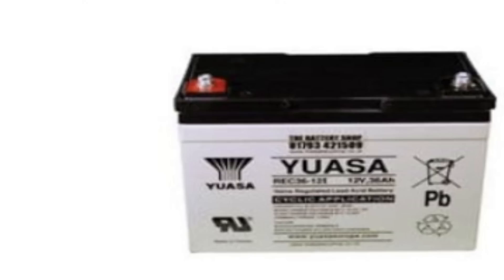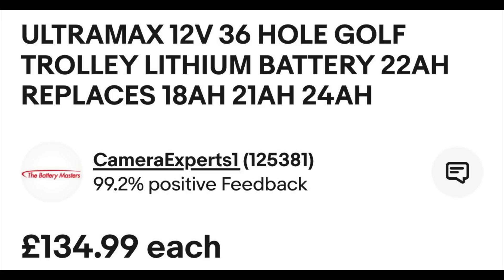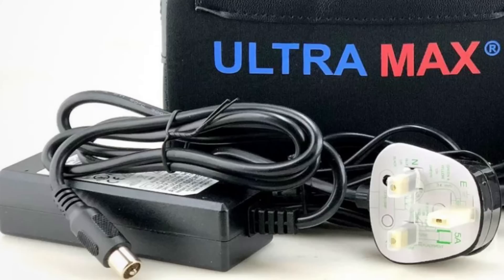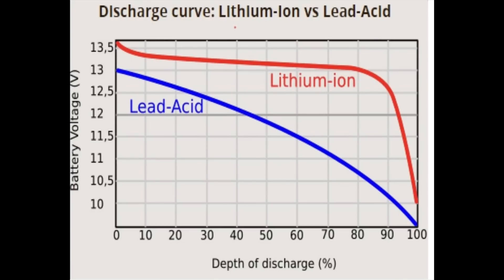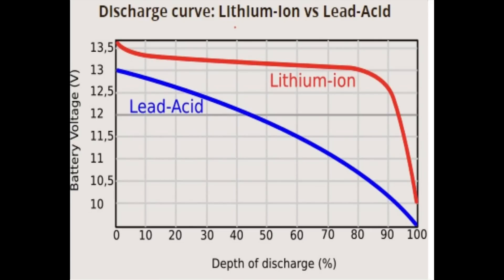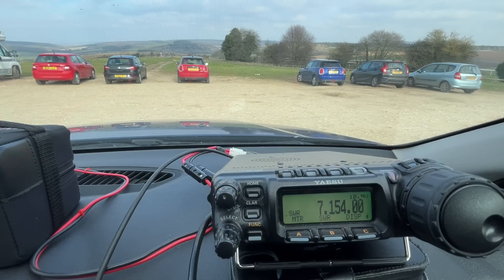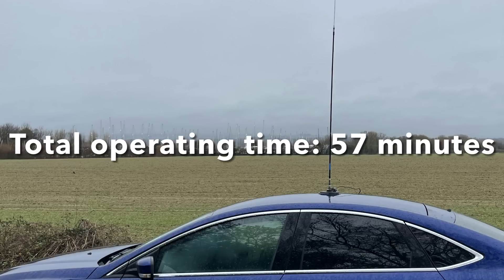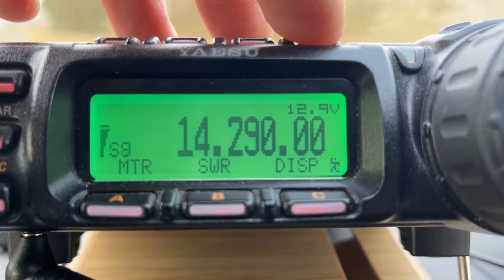LiFePO4 batteries for Ham Radio - The Best Option for Portable!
So just how long does a LiFePO4 battery last for a single charge? Let's see how long my 22ah Ultramax battery lasts from full charge to full discharge using 100 watts SSB and only calling CQ, not search and pouncing.

Like this video and my other content? You can help to support the G5TM channel and enjoy early access to my videos by either:

Or by becoming  a G5TM YouTube channel member by clicking the JOIN BUTTON just above this video description.

Let me know how you have powered your HF station out in the field (or car) and which battery choice you have made or are planning to make?

73, Tim G5TM.